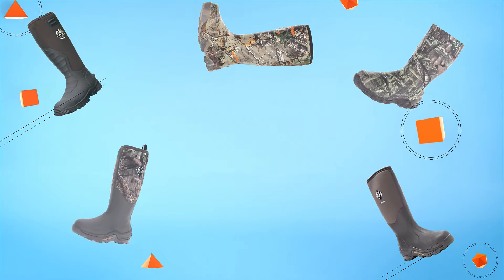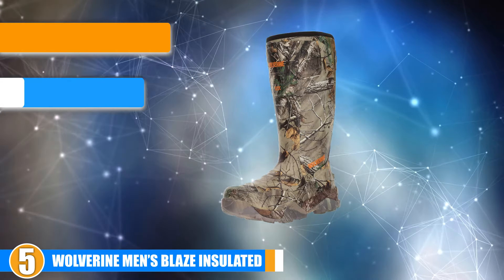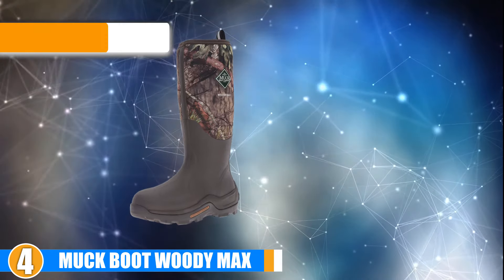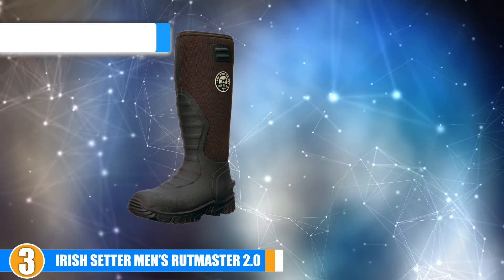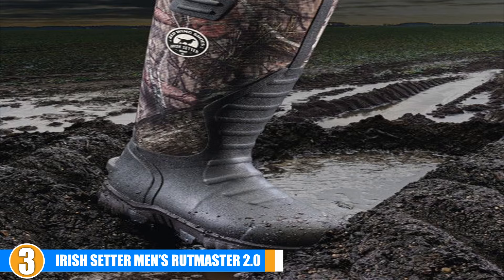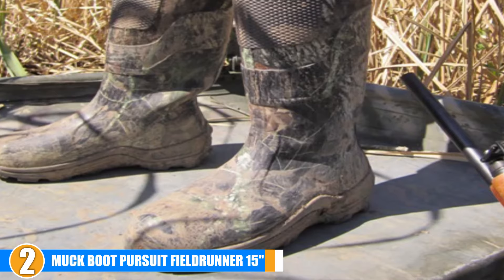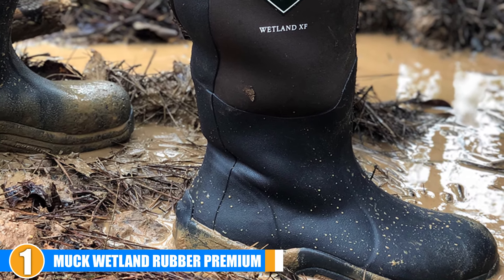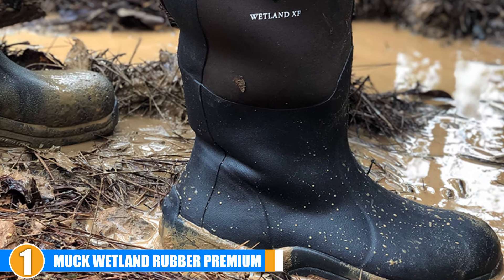Best Hunting Rubber Boots Reviews 2024 | Best Budget Hunting Rubber Boots (Buying Guide)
Are you searching for the Hunting Rubber Boots of 2024? These are the Top 5 Hunting Rubber Boots we found so far:

►5. Wolverine Men’s Blaze Insulated
►4. Muck Boot Woody Max
►3. Have angled toplines Irish Setter Men’s
►2. MuckBoots Men’s Pursuit Fieldrunner
►1. The Original MuckBoots

To narrow down your searching effort, we have researched the market on the Hunting Rubber Boots. We already spent hours analyzing these top 5 Hunting Rubber Boots to ensure your worth buying.They all come with excellent features with a great price range.

This video on the Hunting Rubber Boots reviews in 2024 will add value for the money. So keep watching till the end and select the suited one for you.